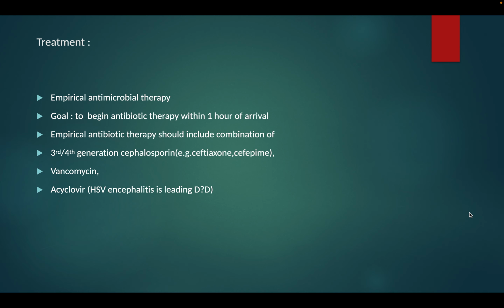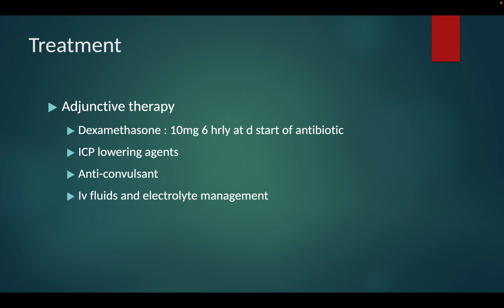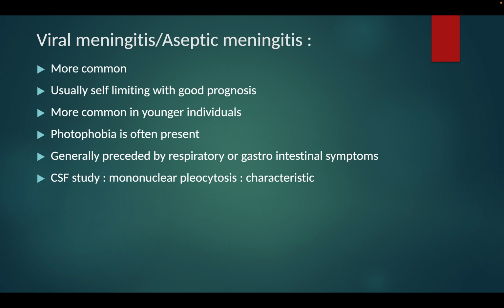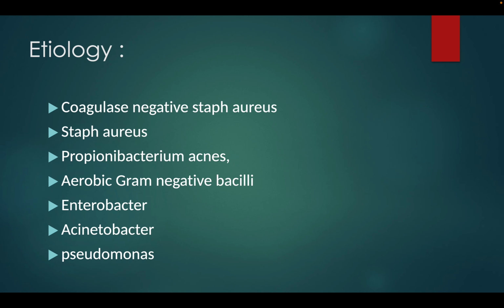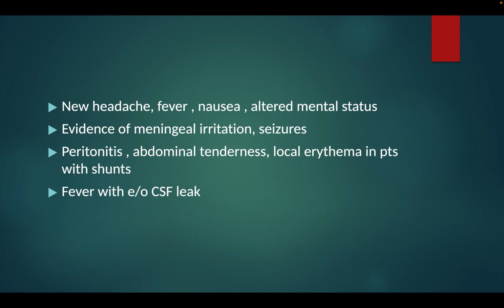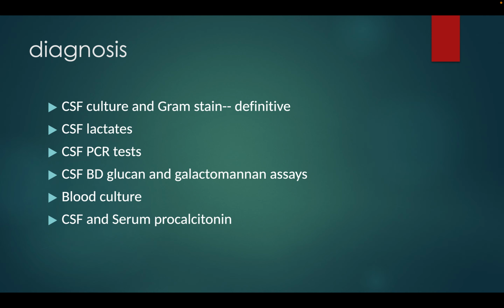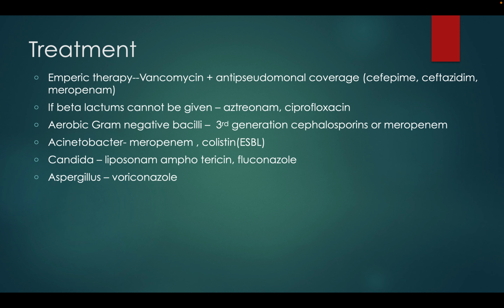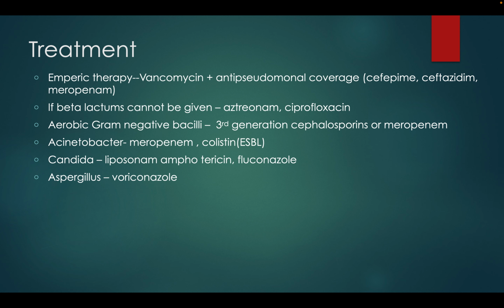PART 3 -- MENINGITIS